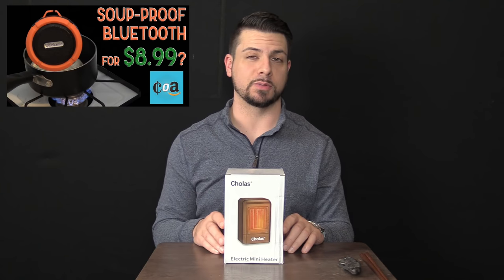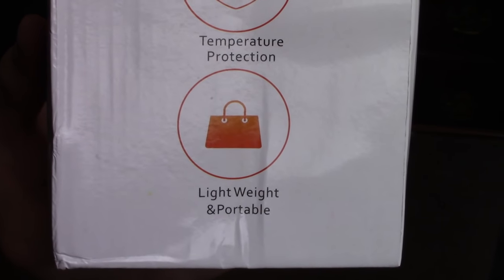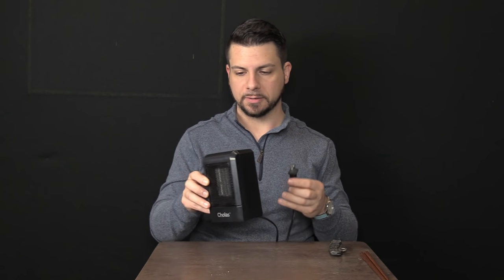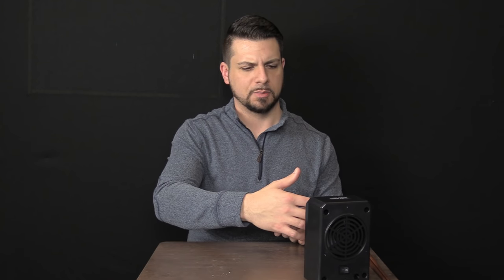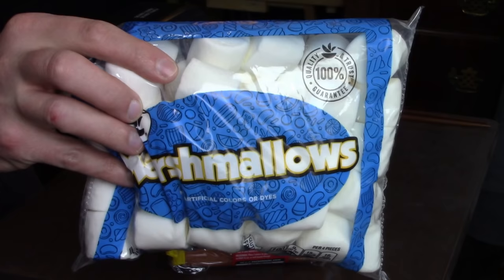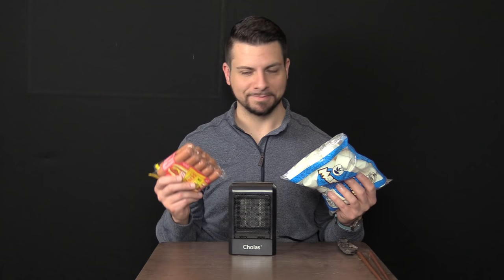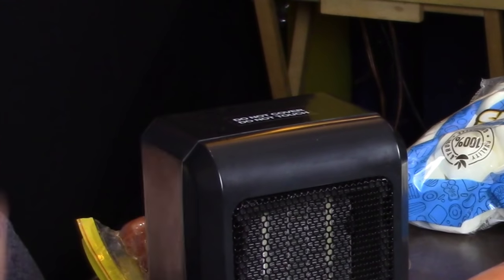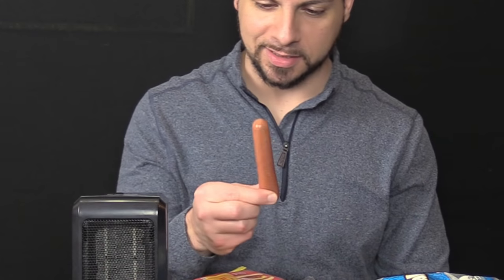CHEAPEST Space Heater on Amazon!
Link to the product reviewed in this video: